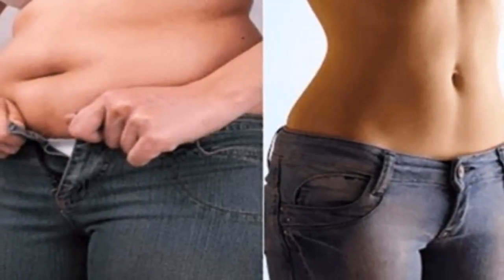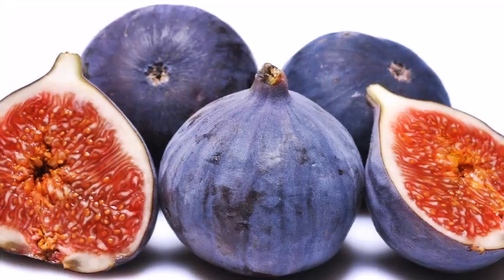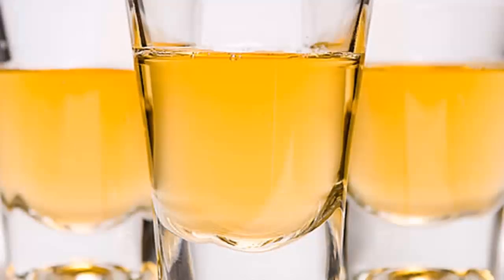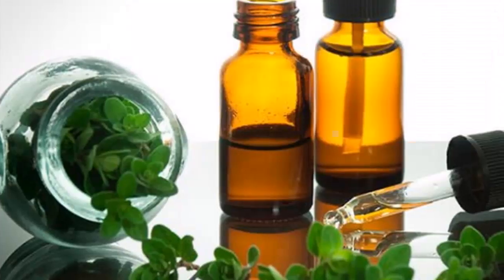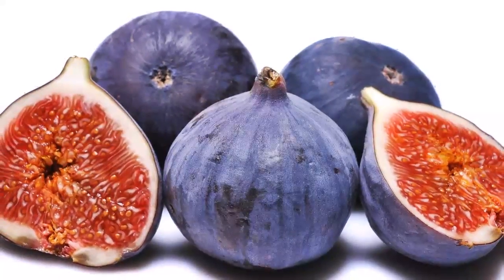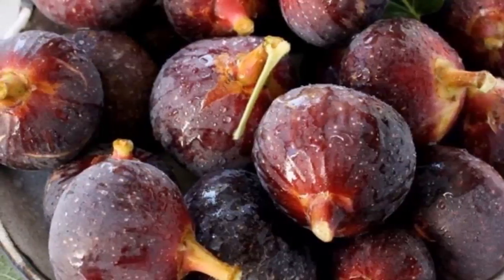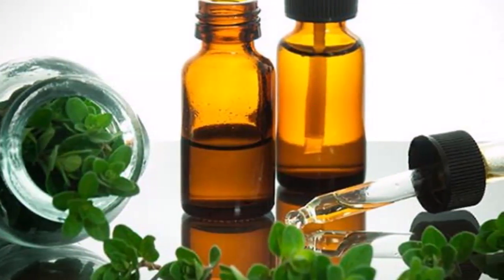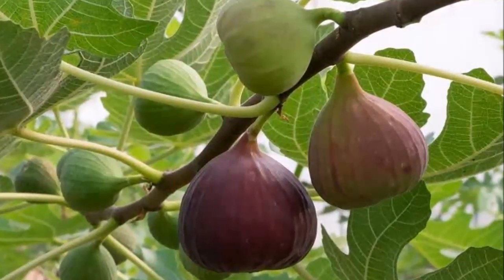With this homemade cream, you will get to eliminate 1 kilo of fat in the stomach every day